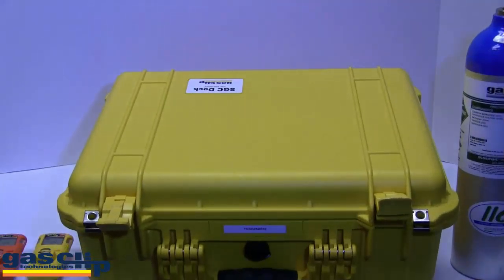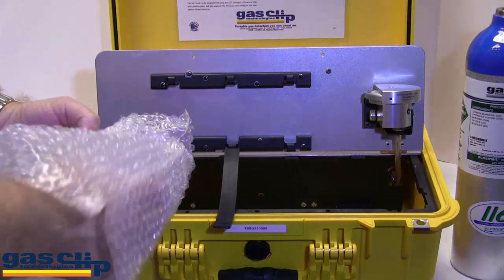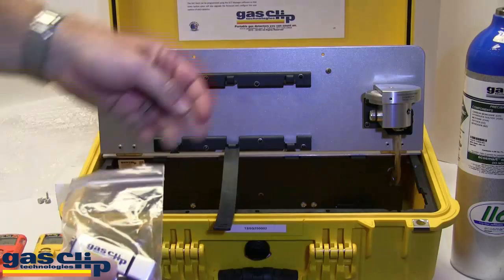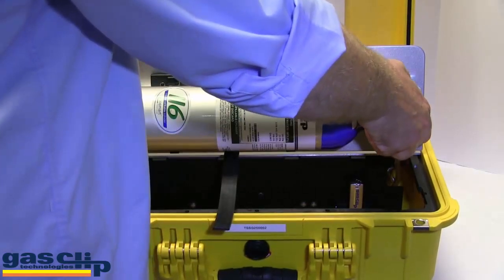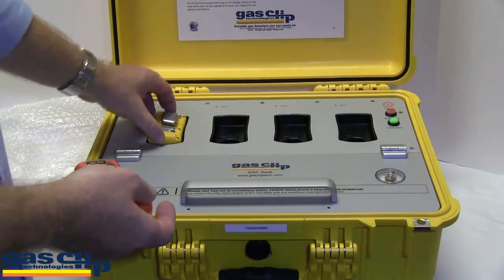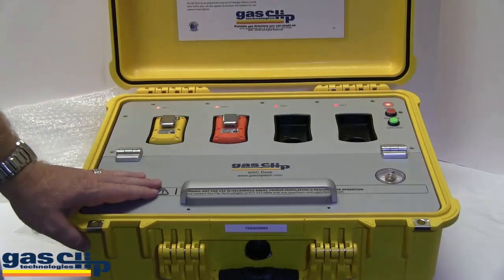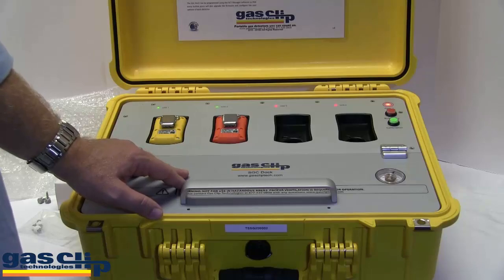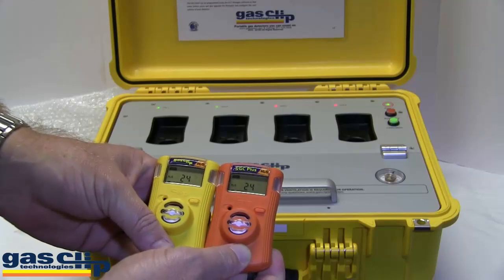GasClip Single Gas Clip 02, CO, H2S Gas Monitor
GasClip Personal Gas Monitors with docking station